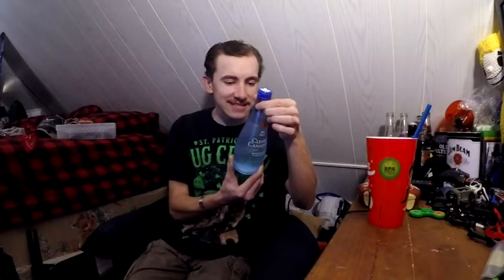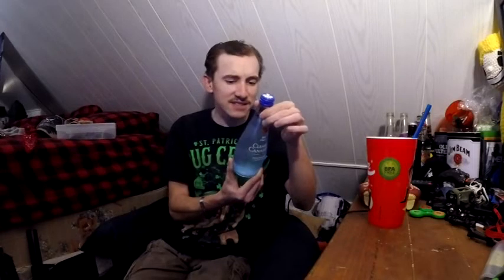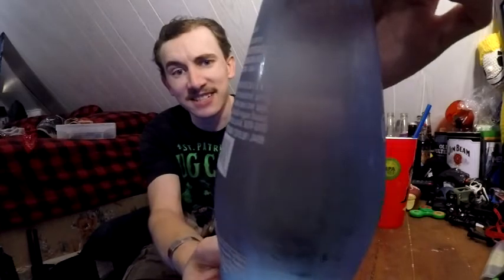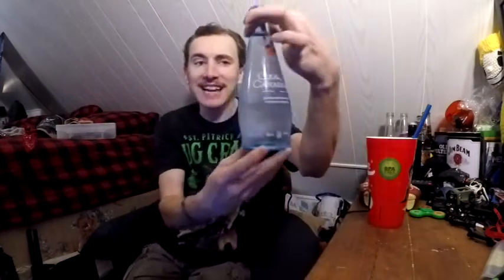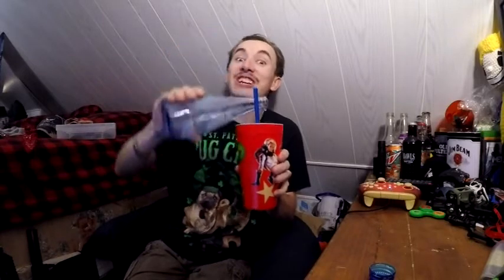Is 🍁Canada🇨🇦 Clear 🍒Cherry🍒 good ? | AirsoftAL Trys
Today we take a look at a CANADA ! Drink and see if its worth to get more, or if you should give it a pass.